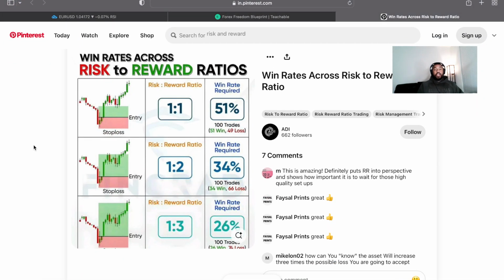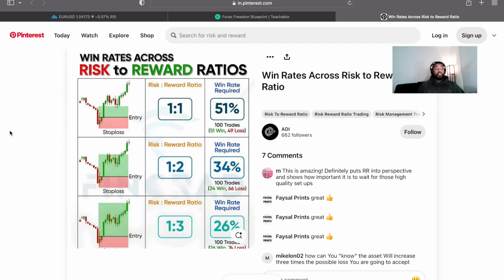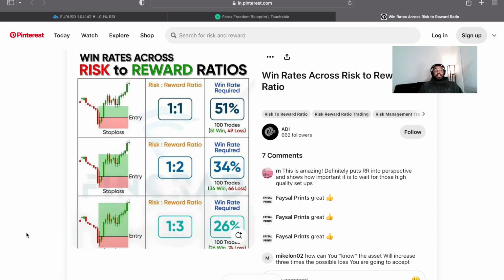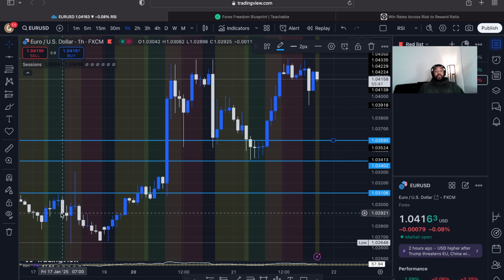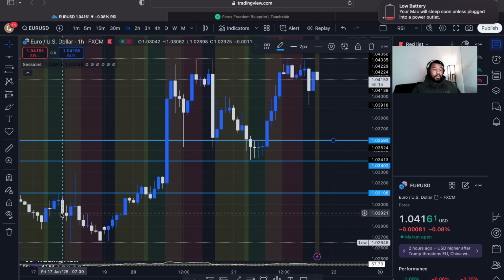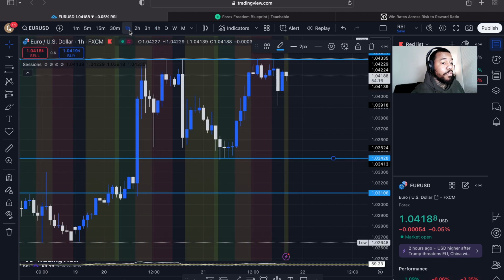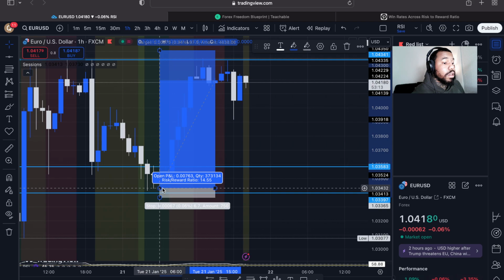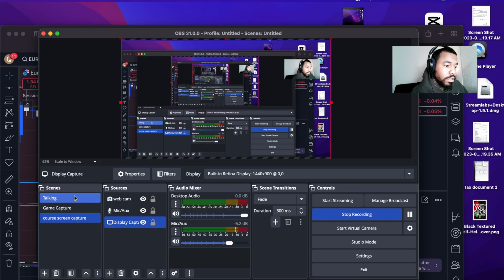Beginner Traders: How Risk-Reward Can Change Your Trading Profits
Understanding the risk-reward ratio is crucial for every trader, especially beginners. It helps you manage your trades more effectively by ensuring that the potential reward outweighs the risk. This simple concept can help you maximize profits while minimizing losses, ultimately leading to more consistent and sustainable trading success🗣️🙌🏾